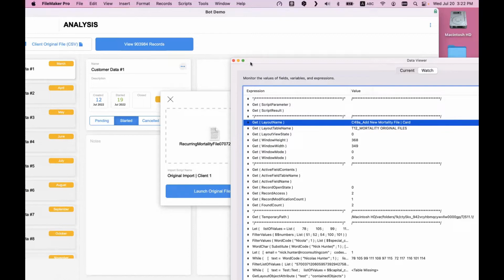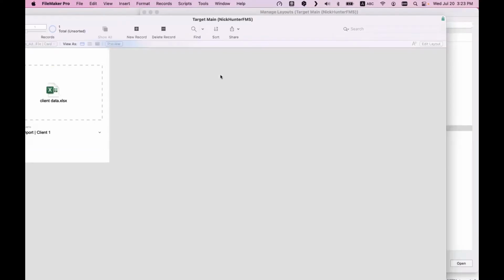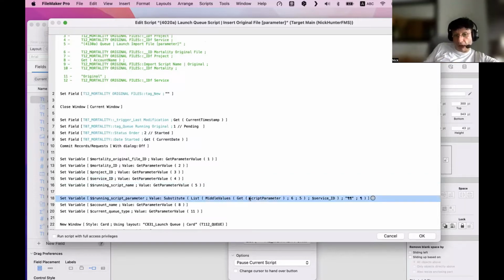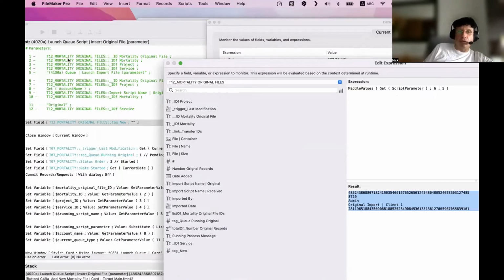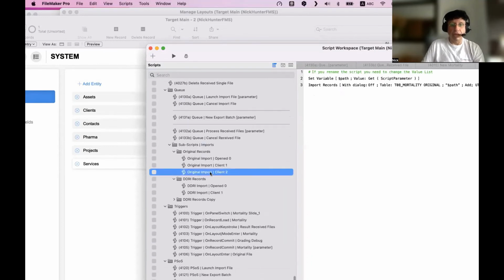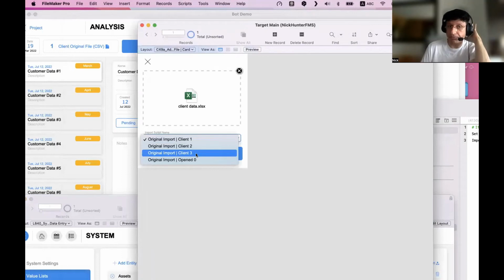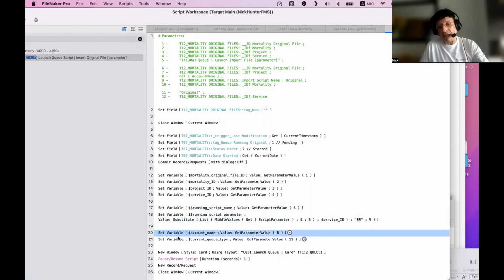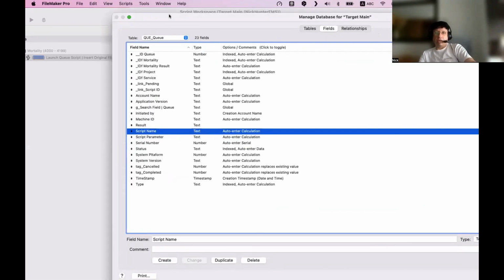How to Build a Bot for FileMaker - Day 2 - With Nick Hunter - Claris FileMaker Platform Training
7529 - LiveStream - 7.20.22 - How to Build a Bot for FileMaker - Day 2 - With Nick Hunter - Claris FileMaker Platform Training

Day 2, Nick tackles how a bot is articulated, what it takes to build one, its required infrastructure, and common points of failure in making one.

FMTraining.TV
2122 9th St., Suite 102